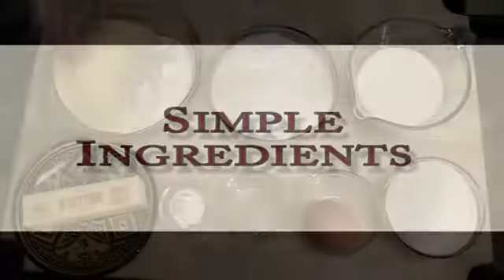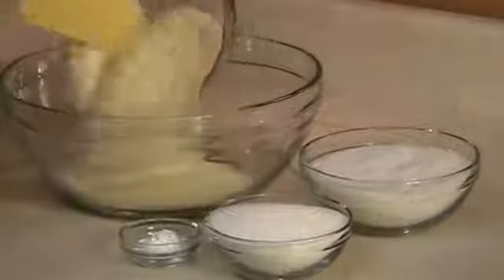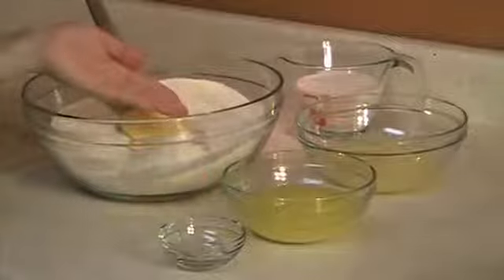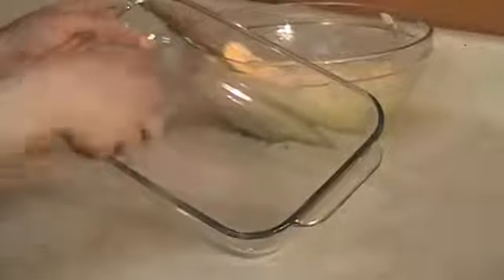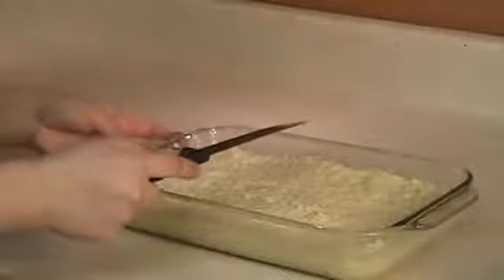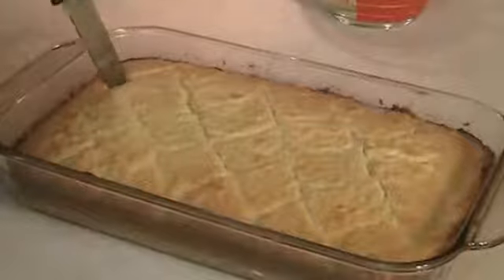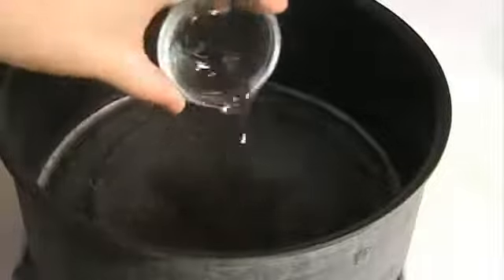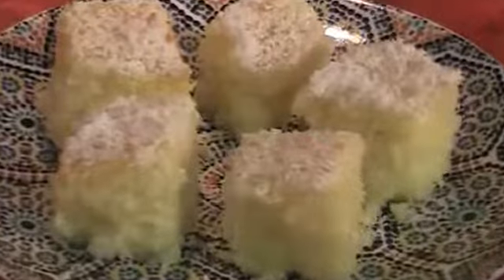From A500 Tube x